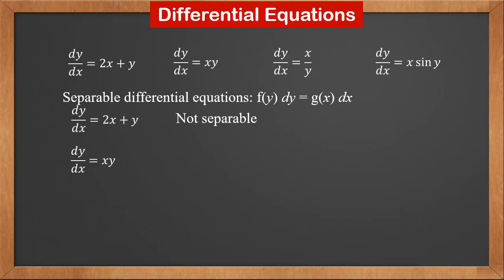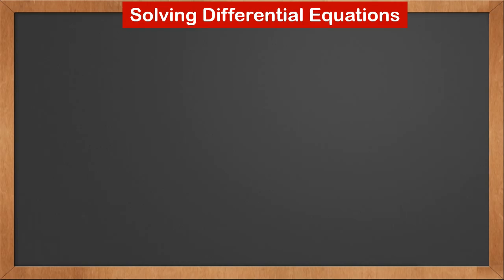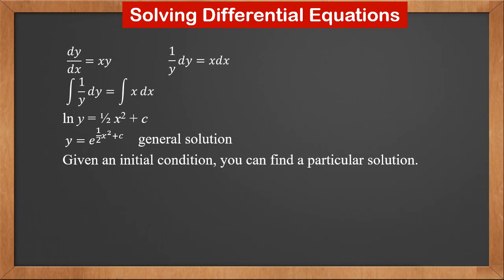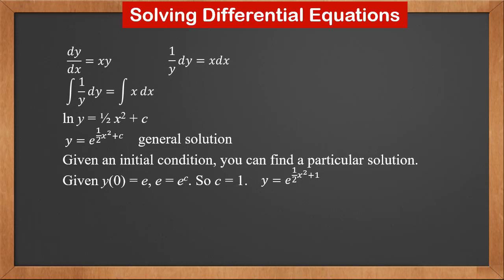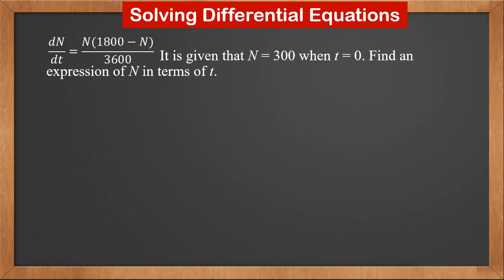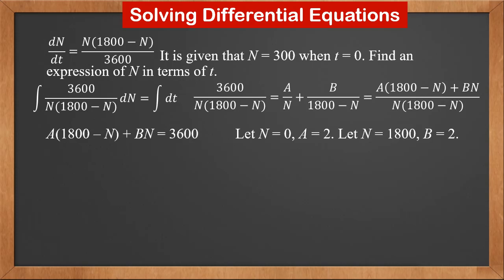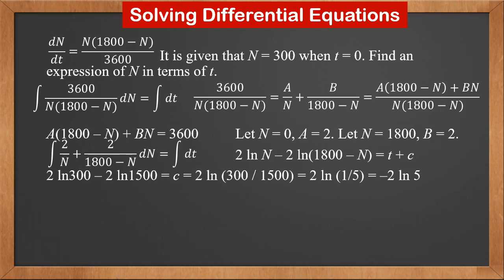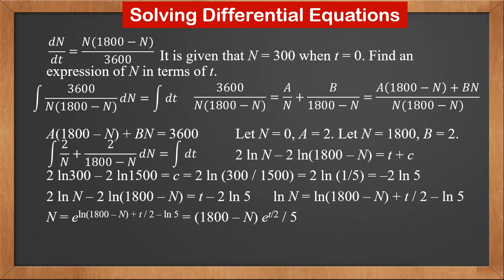9709 P3 - 11.1 Differential Equations